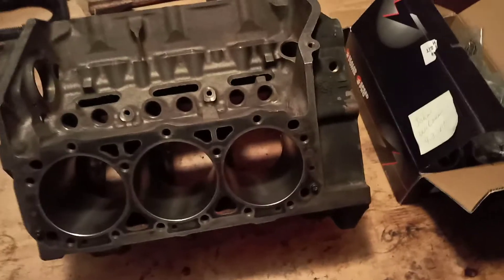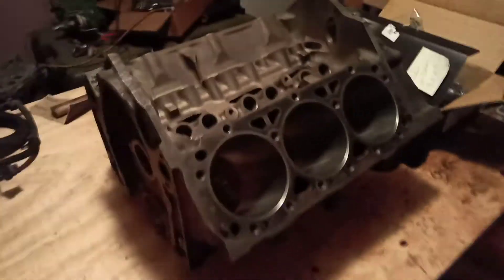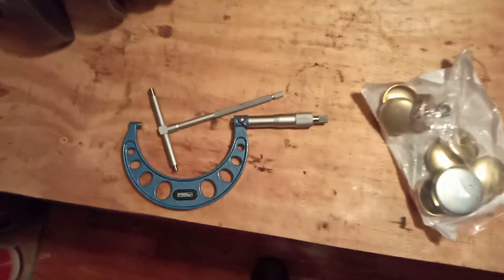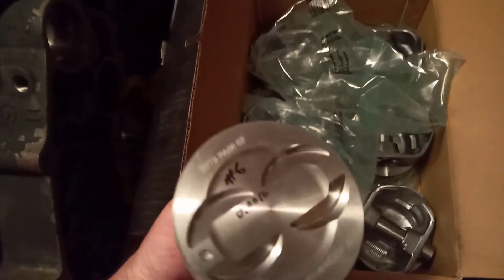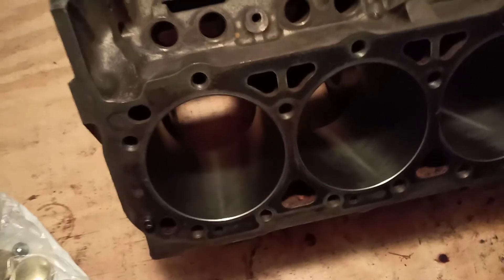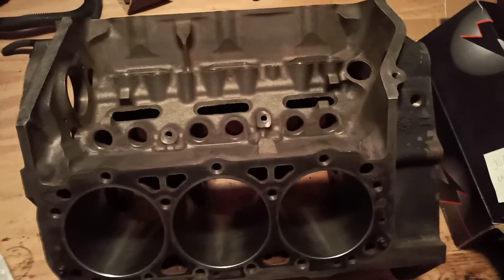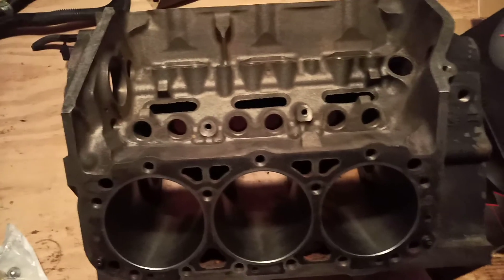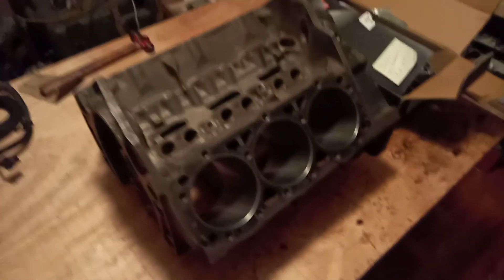Part 2a - Mercruiser 4.3 (2) - Cleaned, Machined and Ready to Assemble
In this video I have just retrieved a cleaned and machined bare engine block and crankshaft from a local machine shop. The block was stripped down by the shop of all oil gallery plugs, freeze plugs, and cam bearings. It was then hot washed in an engine washing machine similar to a dishwasher. From there it was checked for cracks using the Magnafluxing process. If no cracks are found the block deck (where heads are mounted) is checked for straightness and then if needed the block is bored oversize and honed. It is then cleaned one more time to remove machining oils and returned to the engine builder (me) for assembly.